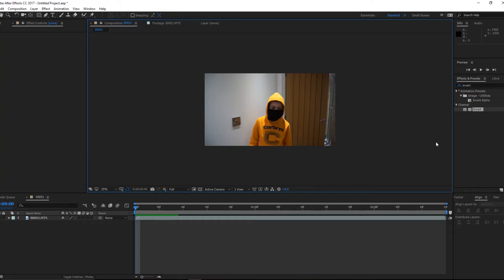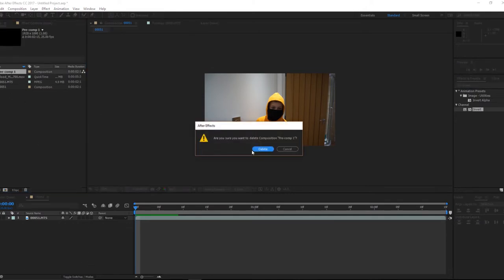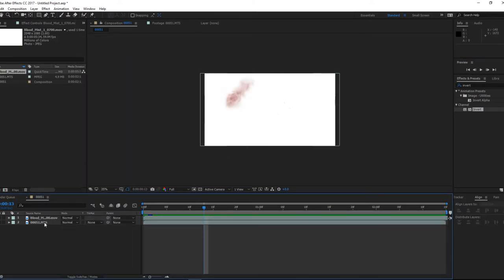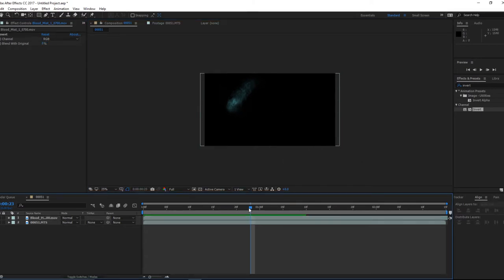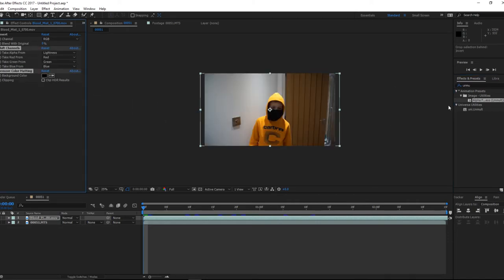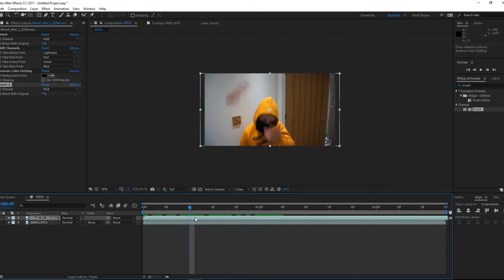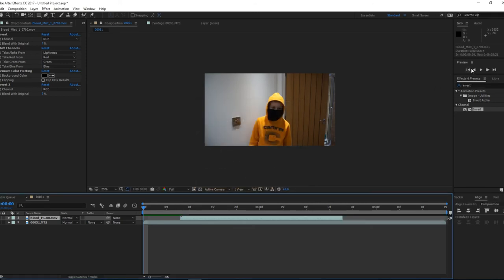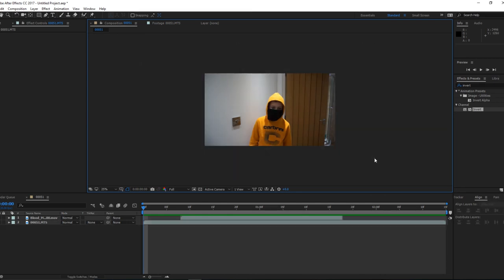MOVIE EFFECT | Blood Hit Tutorial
In this tutorial I show you how to composite blood and remove the white background on stock footage.